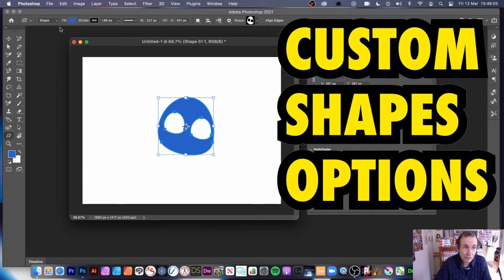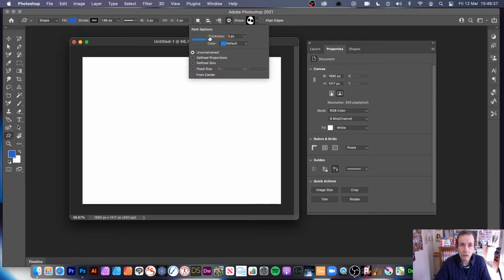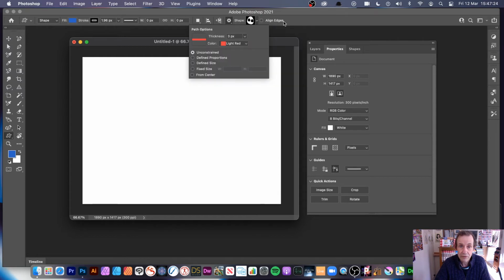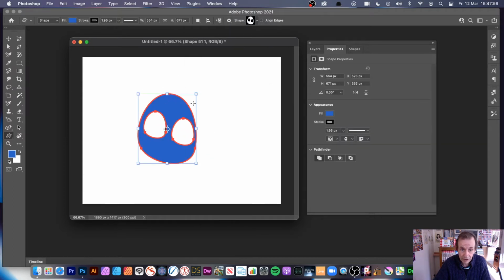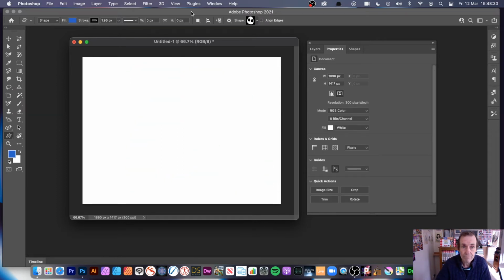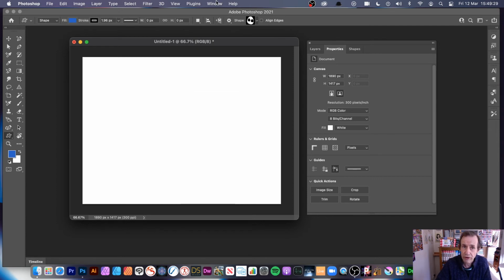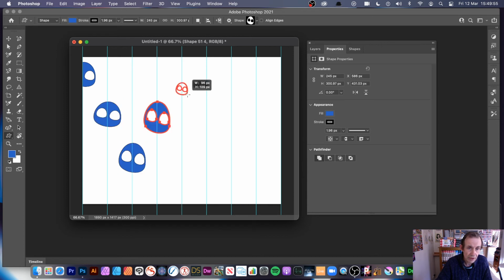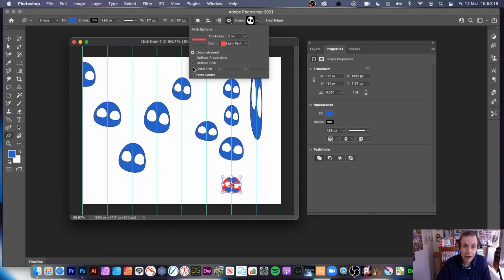Powerful Hidden Photoshop Shape Settings That Are Super Useful To Know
Custom shapes additional options in Photoshop Tutorial - how to control the dimensions and proportions and placements of the custom shapes in Photoshop